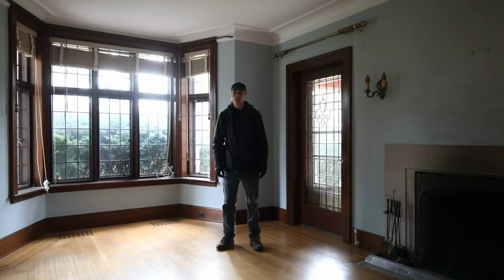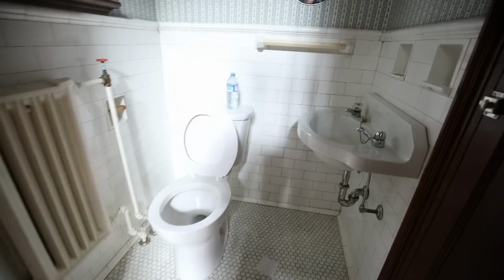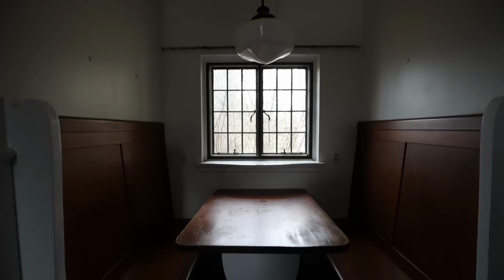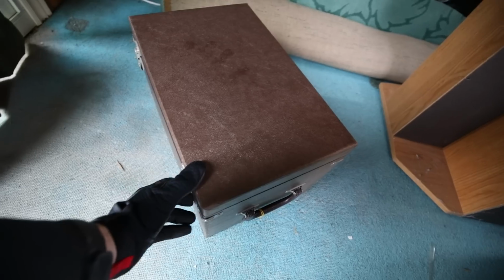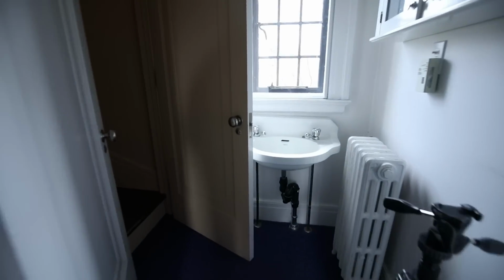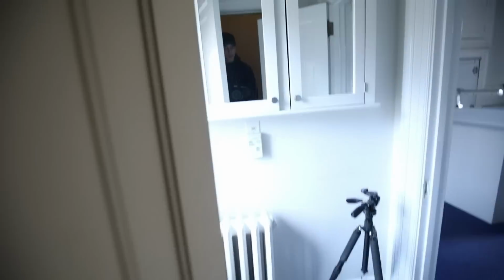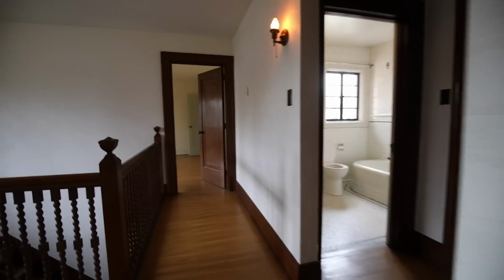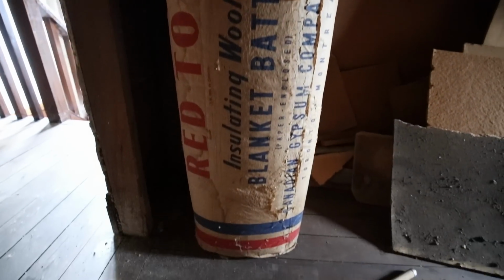Remarkably Untouched Neo-Tudor House Built in 1932 That You Will Love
George's House

George's House was built in 1932 in the Neo-Tudor style.

The building is a two-storey Arts & Crafts style home and is constructed with materials such as carved stone, cast stone, textured stucco, slate and copper.  It also has a high hipped roof with multi-coloured slate tiles, the front entrance has a paneled wood door and a decorative cast stone surround.  A two-storey octagonal bay with a crenellated parapet and open porch on the side of the house with a roof supported by stone pillars.

The exterior of the home is quite impressive but to be honest I think the inside is what really made an impression on me.  The home was meticulously taken care of over the years and it showed with many of the original design features remaining.  All of the original hardwood floors were still intact and the exterior windows were all leaded glass.  All of the interior doors had beveled leaded glass windows, some of which were more decorative than others.  There are many more features to this home but I will let the video speak to these aspects.

Currently the building does not have a heritage designation and has been sitting vacant for a number of years now.  Although historical protection has not been ruled out by the city at this point in time.  From what I have read the owners wanted to subdivide the property into three lots and build at least two homes on the new pieces of land.  After selling for nearly $3,000,000 a number of years ago, the property has since been listed a few times for about half the price without buyer interest.

A heritage designation for this home would be great and everything but that wouldn't stop the owners from completely gutting the inside and leaving the house as a shell of its former self.  Personally I would like to see this building completely preserved by turning it into a museum but I highly doubt that would ever happen.